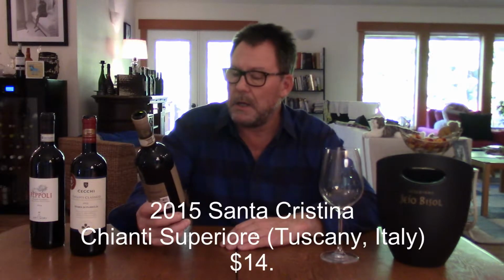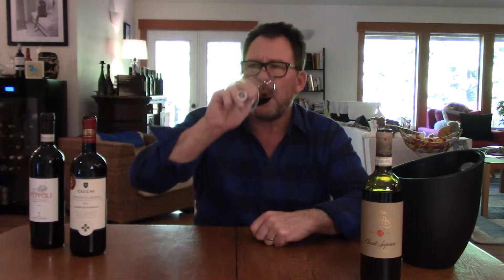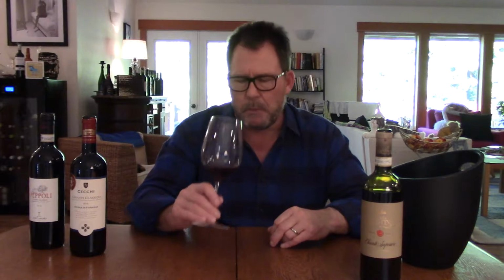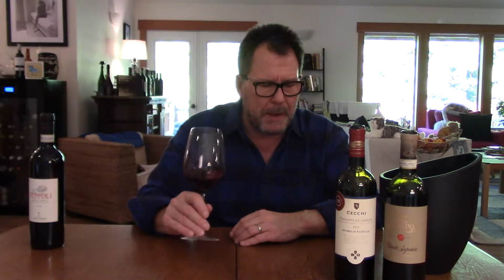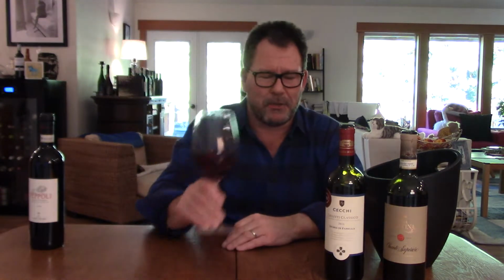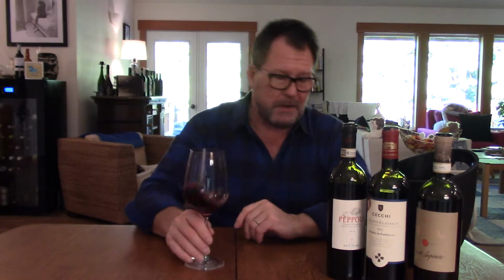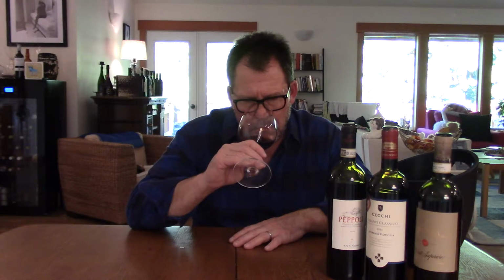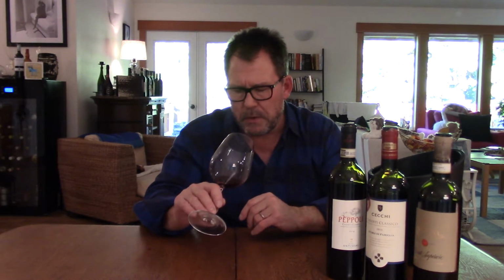Chianti and comfort food: Episode 387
When fall arrives in full force, we find ourselves cooking up some comfort foods. Chianti is a perfect comfort food wine. Stan reviews three in this episode.